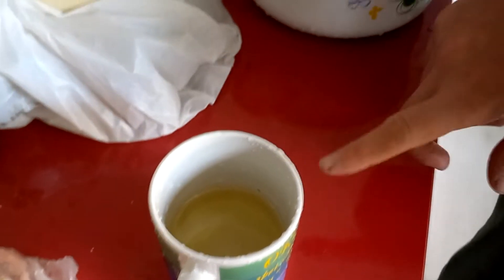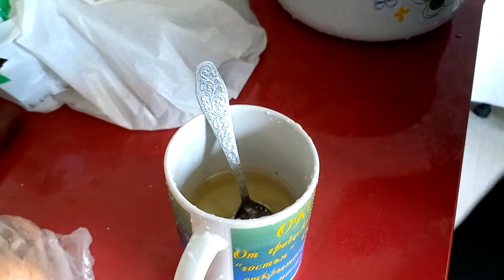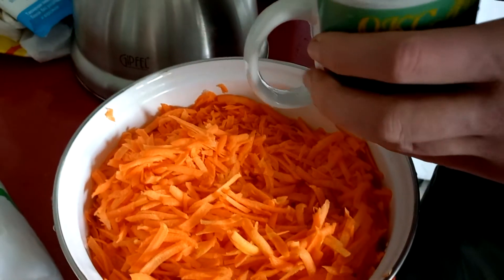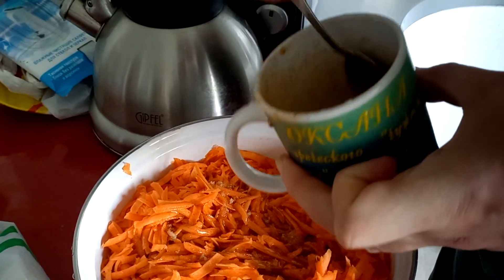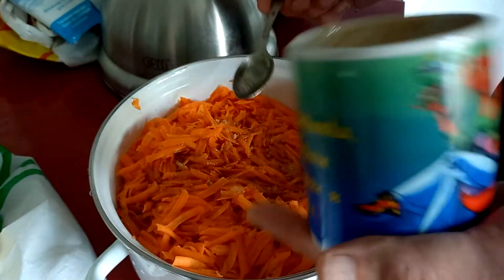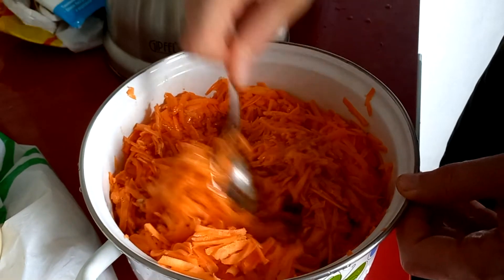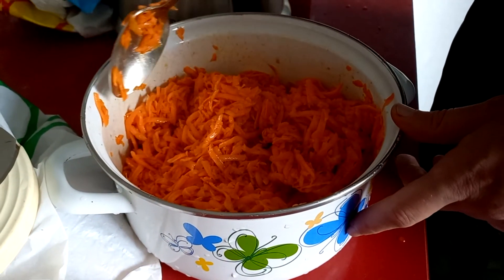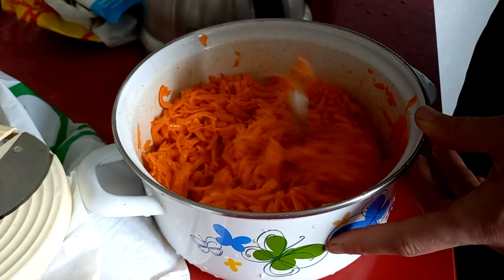Как сделать морковь по корейски